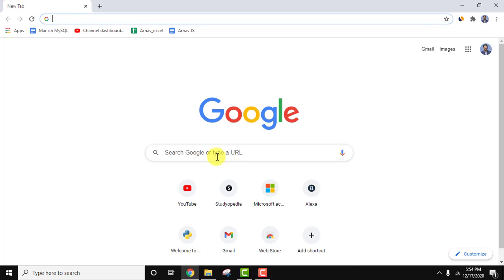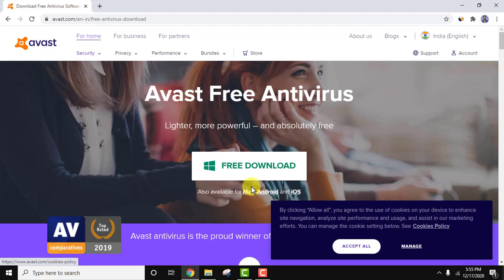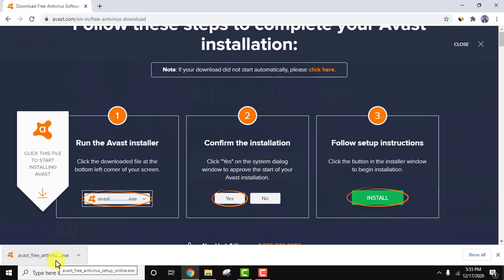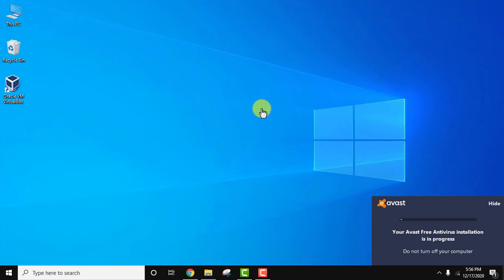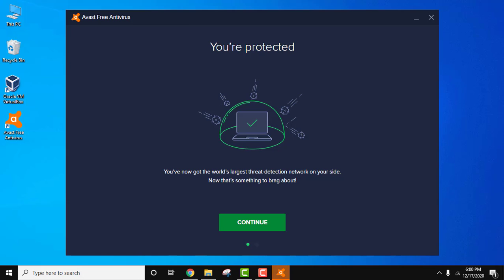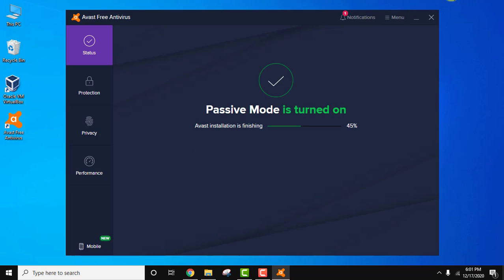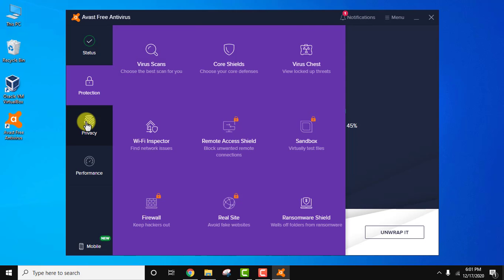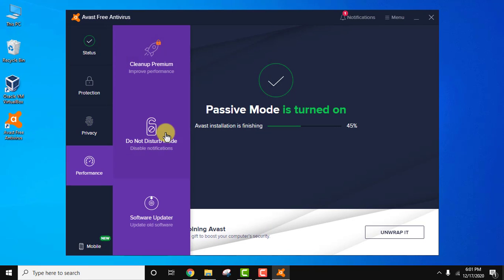How to Download and Install AVAST Antivirus on Windows 10 (2021)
Learn how to download and install AVAST Antivirus on Windows10 for free, Also, learn how to scan for the first time and allow updates.